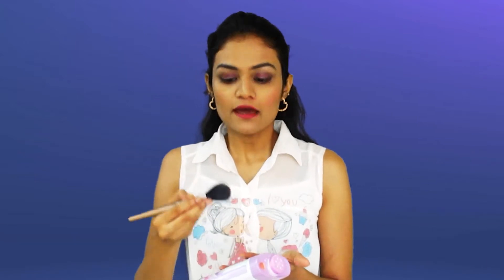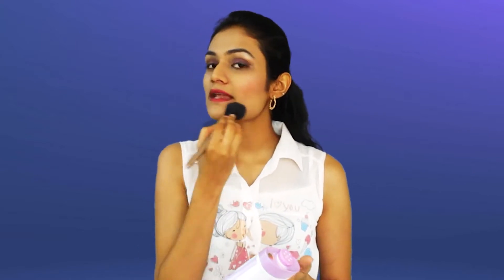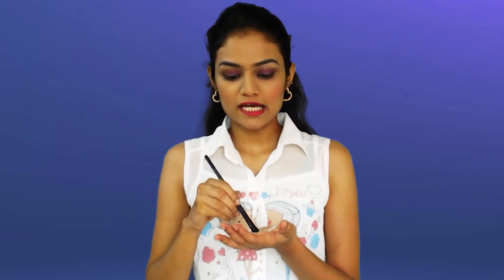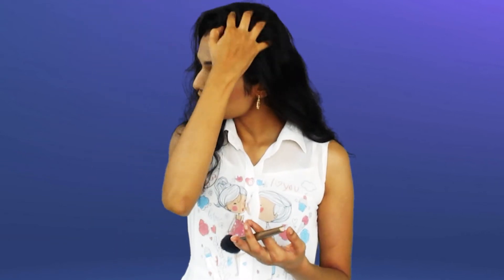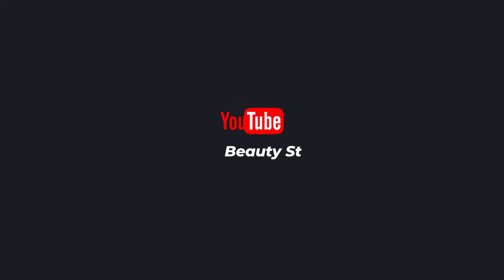टॅल्कम पावडर चे उपयोग Uses Of Talcum Powder In Marathi| Baby Powder In Marathi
HAIRCARE